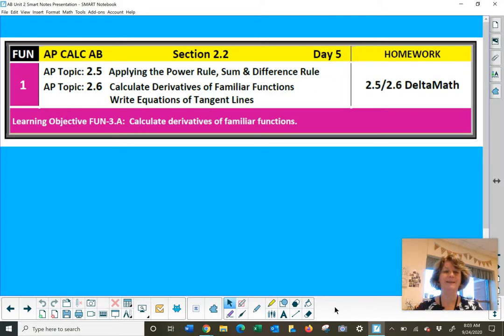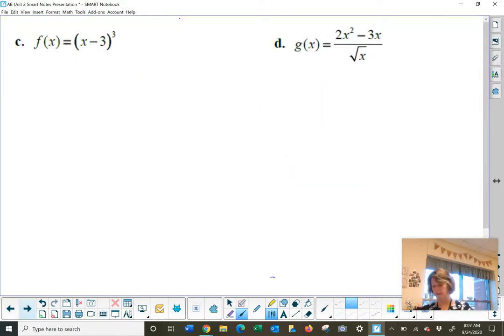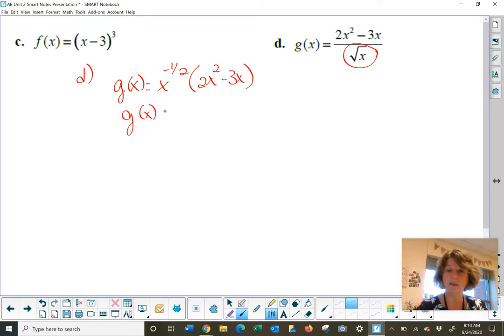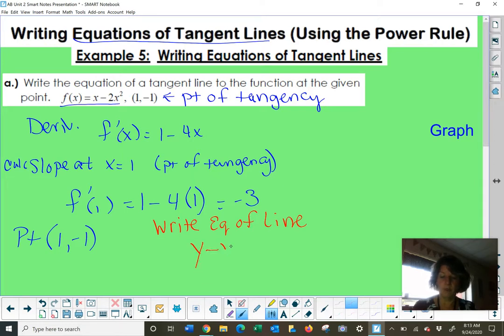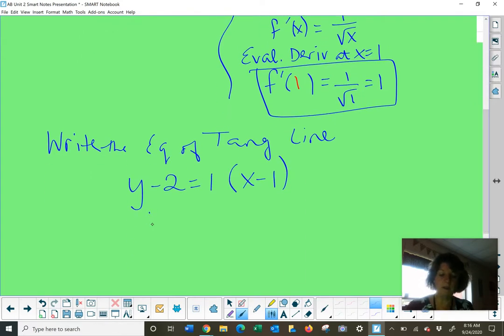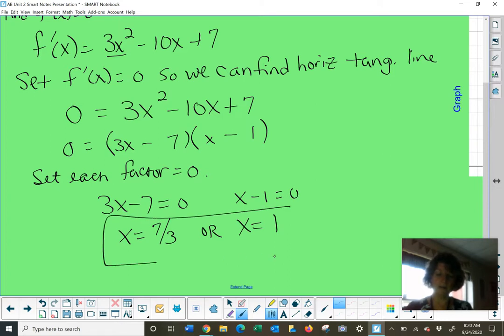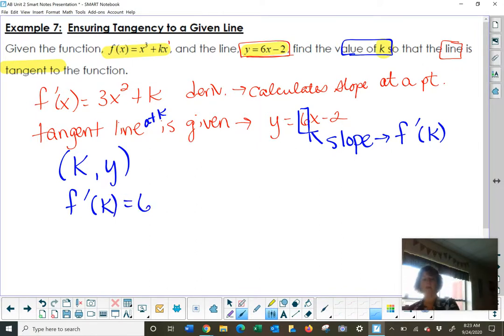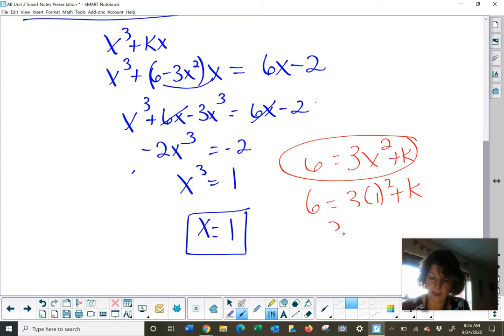AB 2.5 and 2.6 Sum Diff Rule Part 2 Lecture